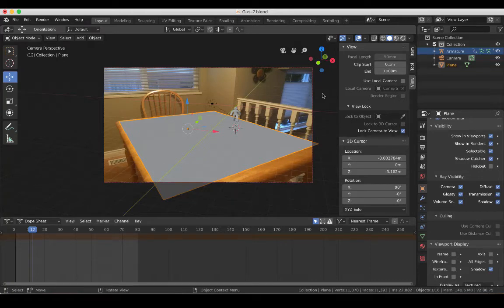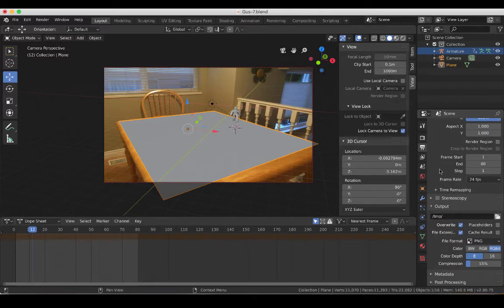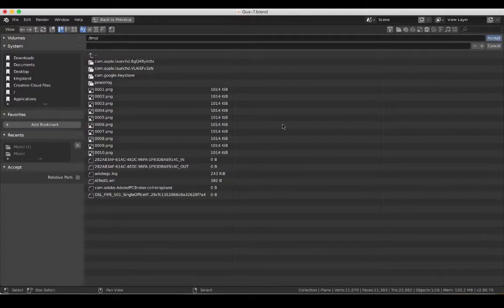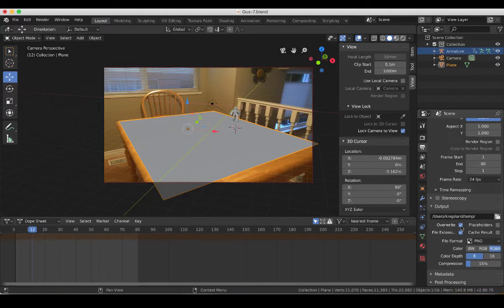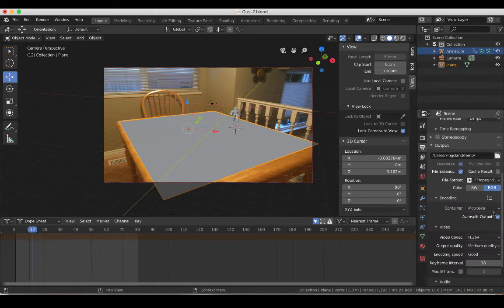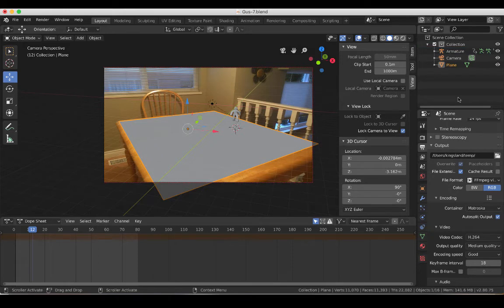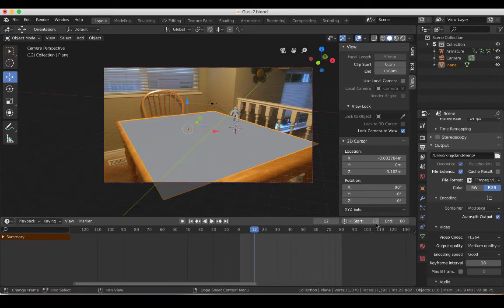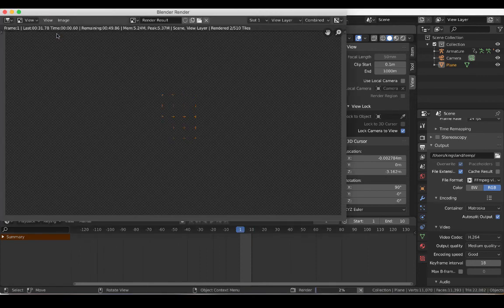Blender Animation export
Exporting from Blender 2.8